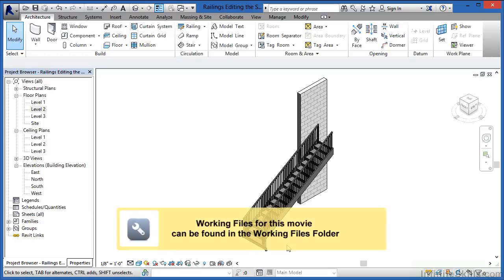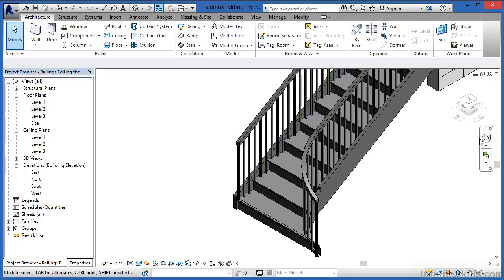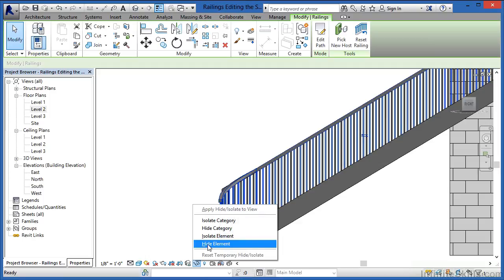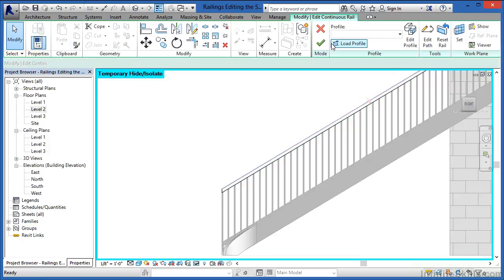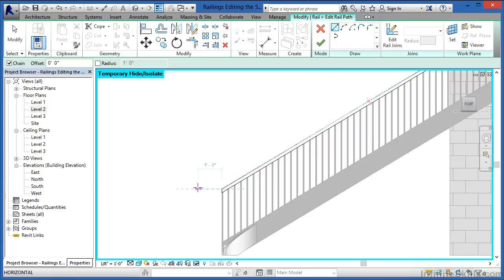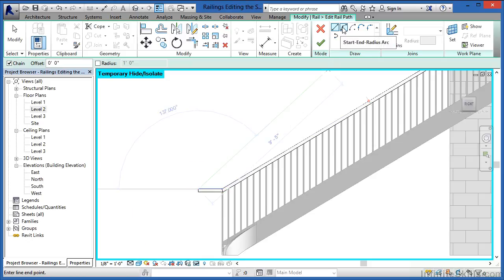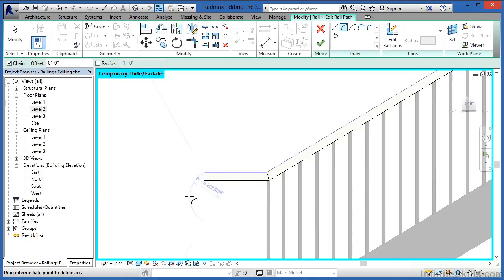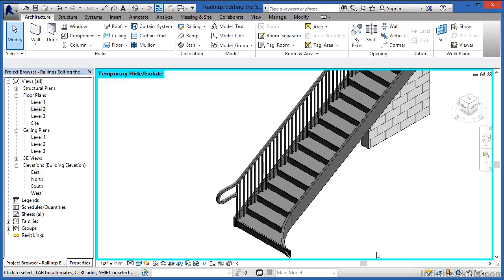15 02 Editing The Railing Sketch